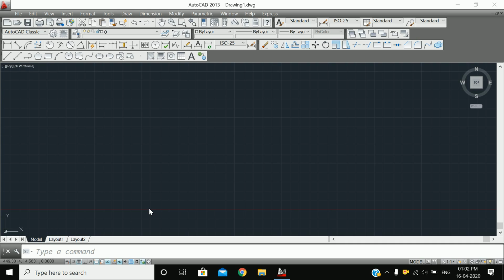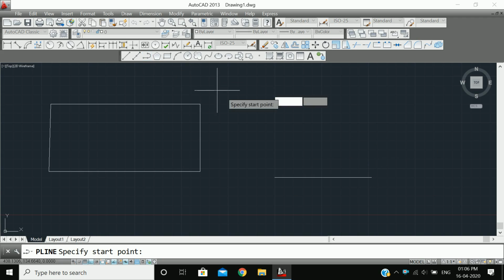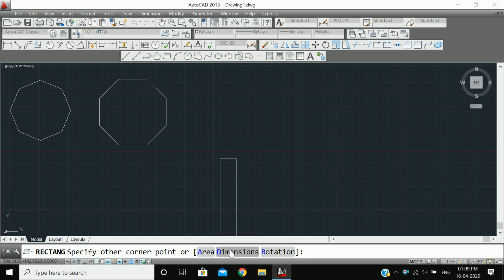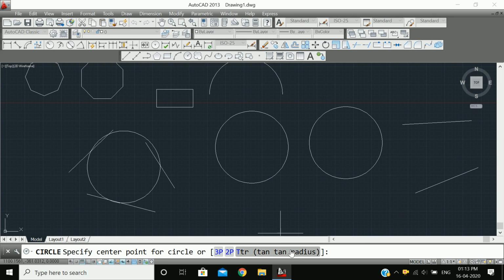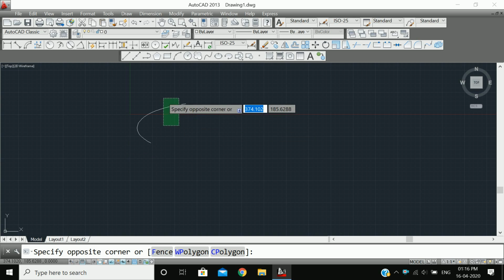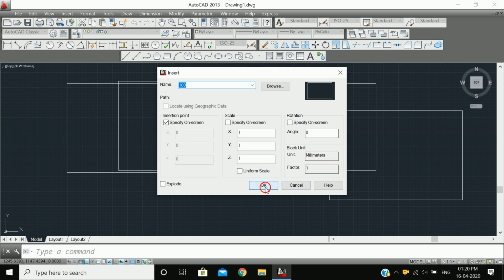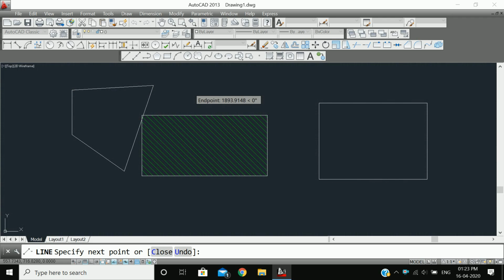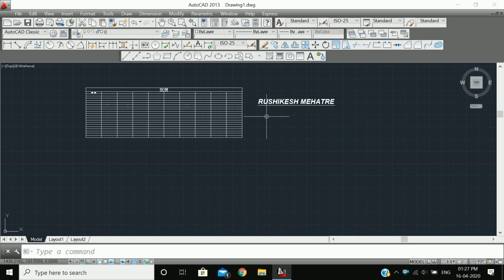Introduction to Auto CAD DRAW TOOLBAR 02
Introduction to Auto CAD DRAW TOOLBAR (Part02).
Kindly Watch all parts for full Knowledge of AutoCAD.
Made By,
Rushikesh Mehatre